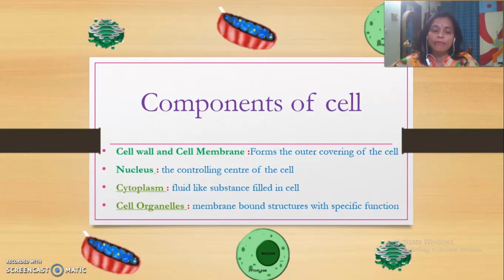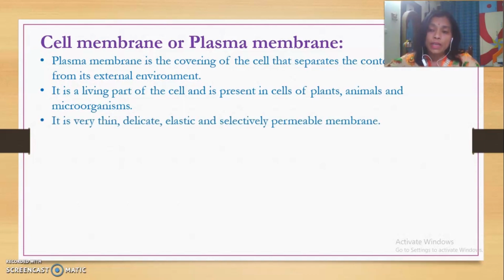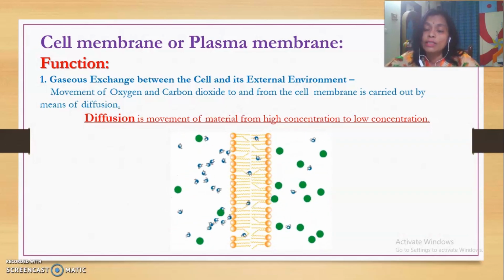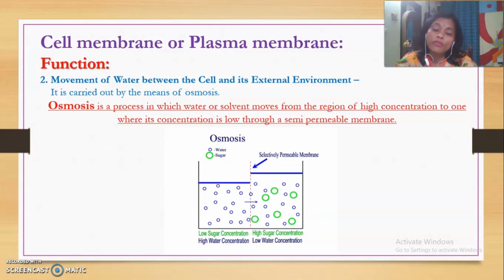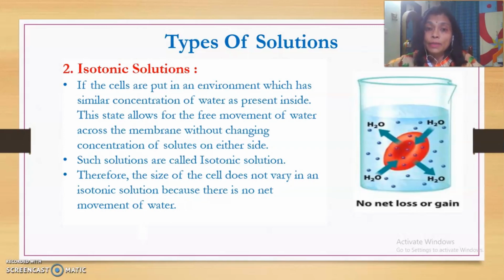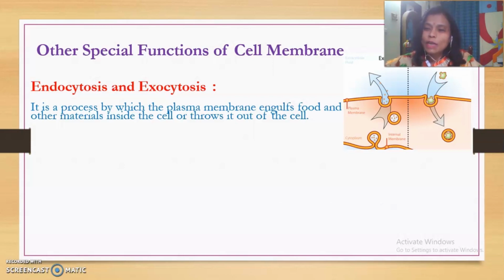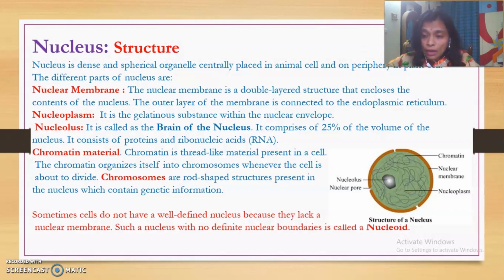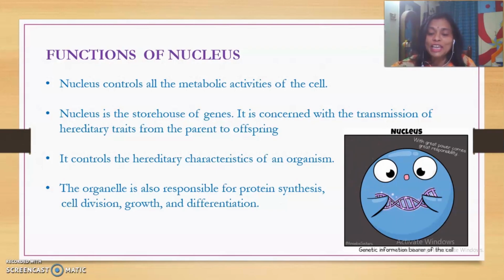Fundamental Unit Of Cell || Module - 2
Based on Class 9th CBSE Curriculum